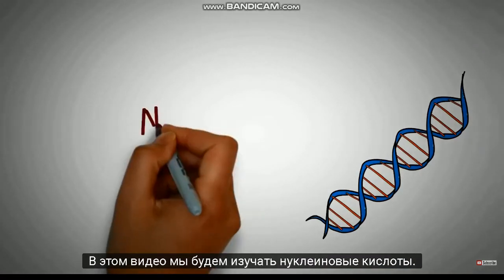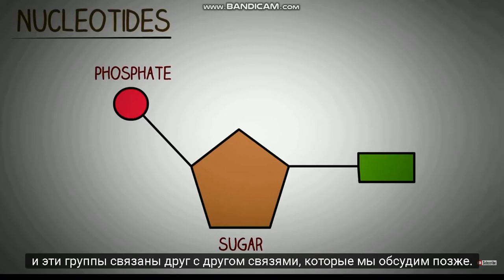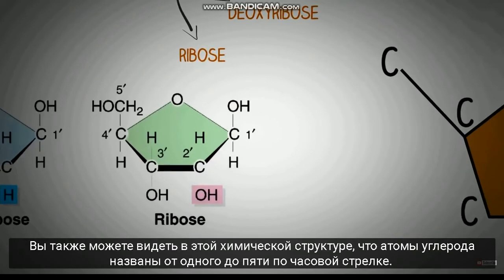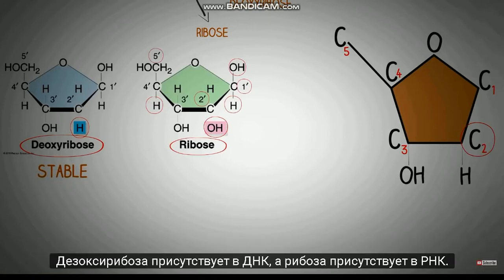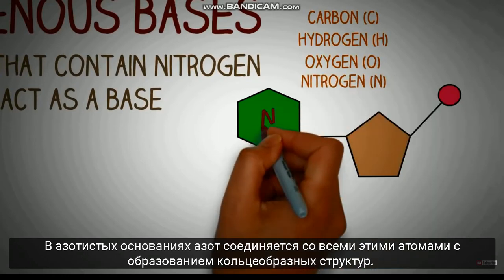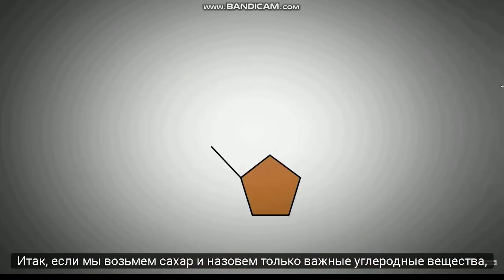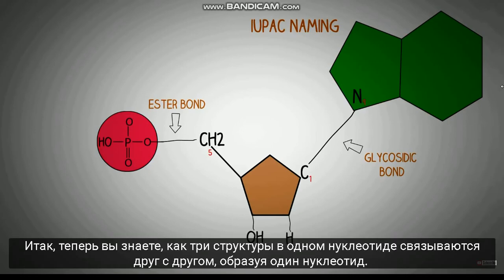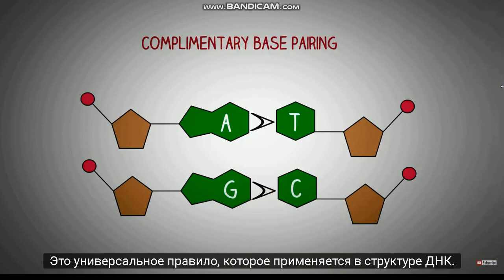ДНК РНК ссахара пентозы. Биохимия, биология. ЕГЭ Олимпиада органическая химия